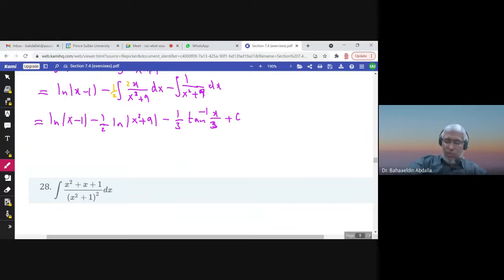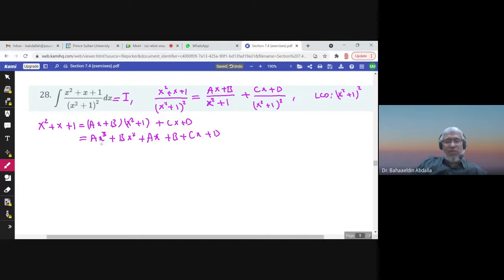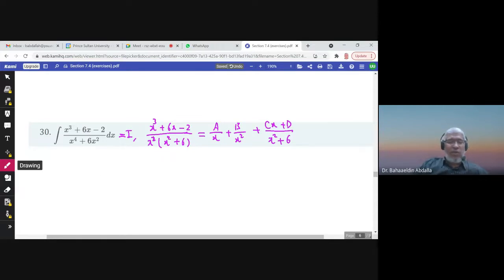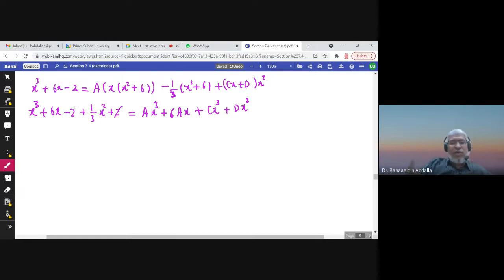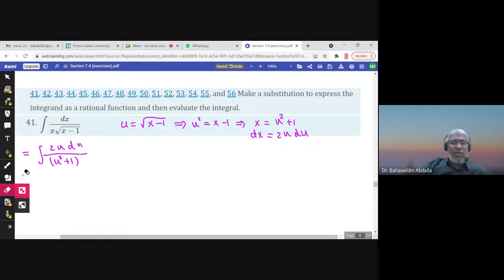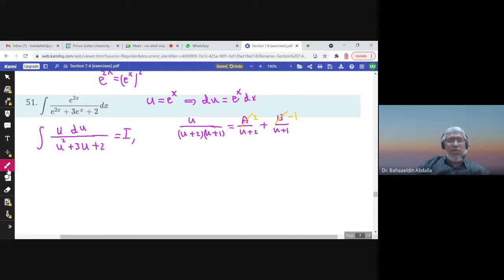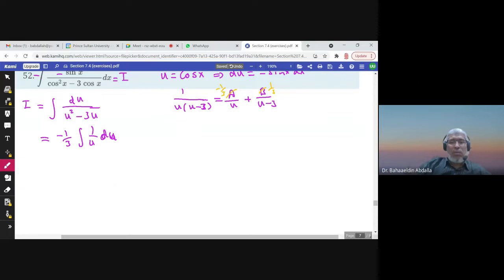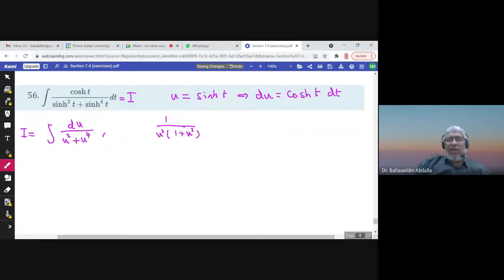7.4 Integration of Rational Functions by Partial Fractions (Exercises Part II)